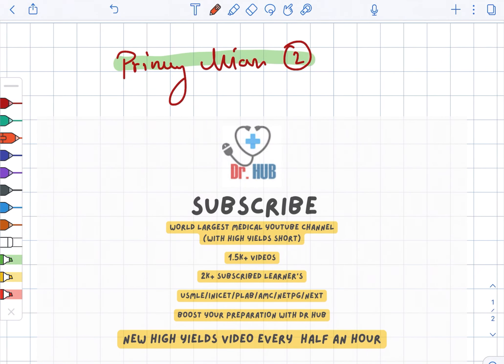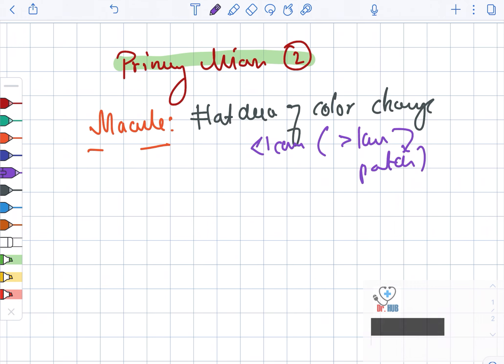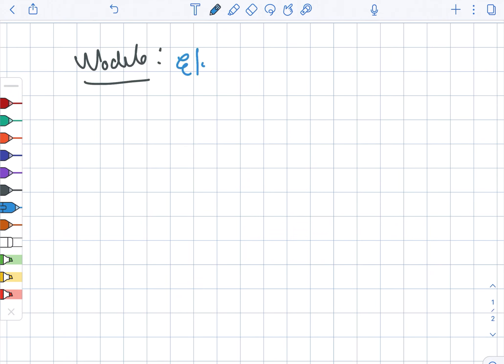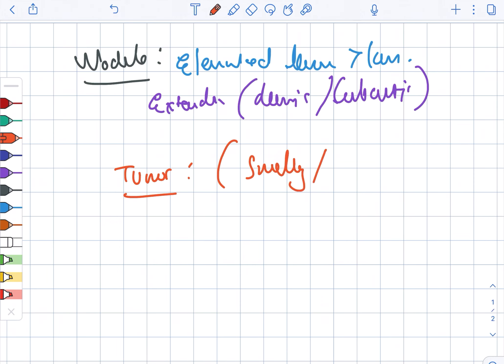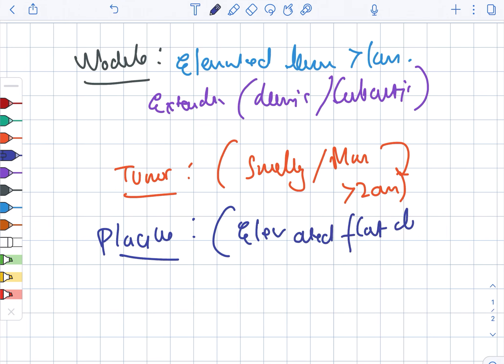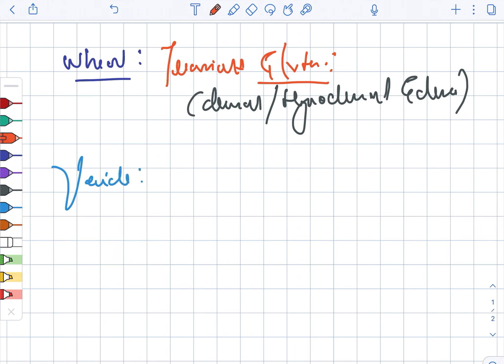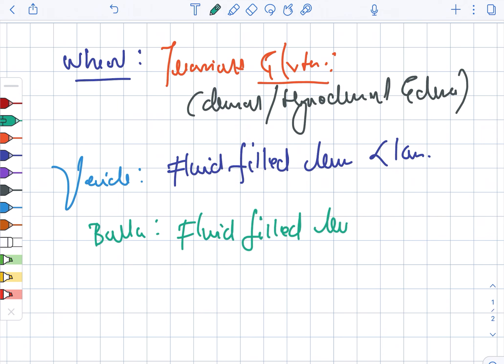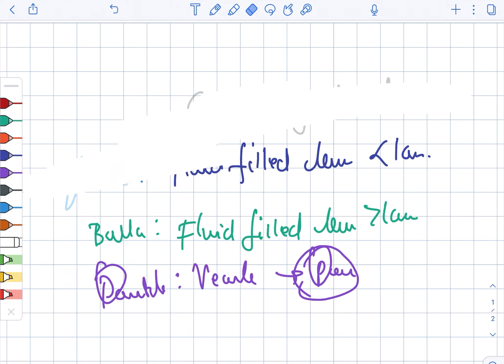Primary lesions of the skin part 2